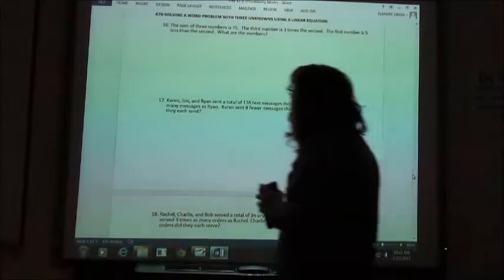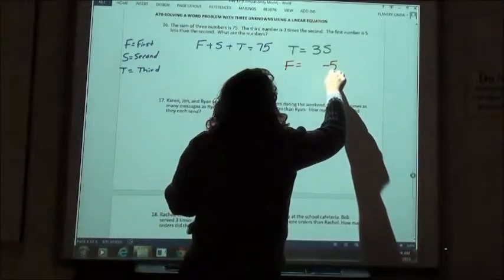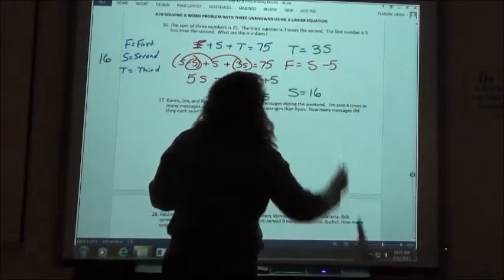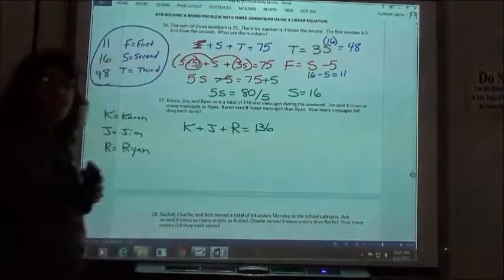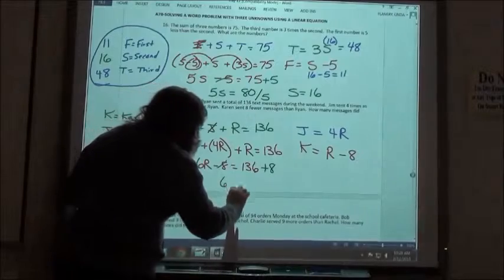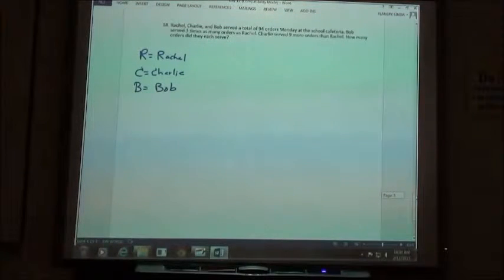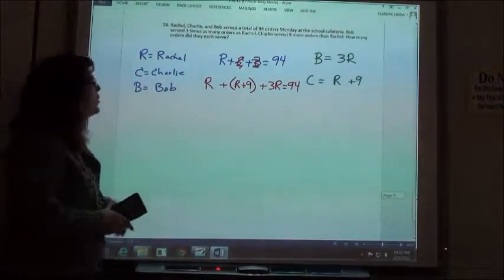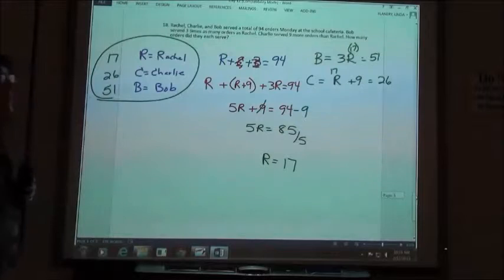A78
College Alg.